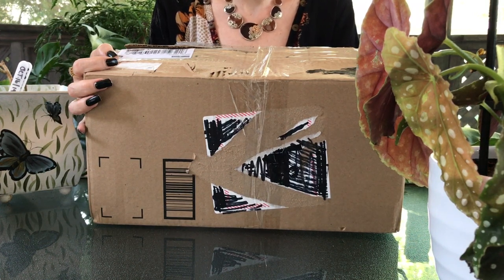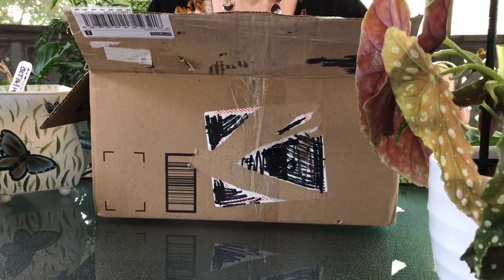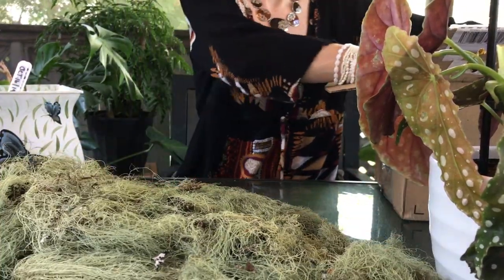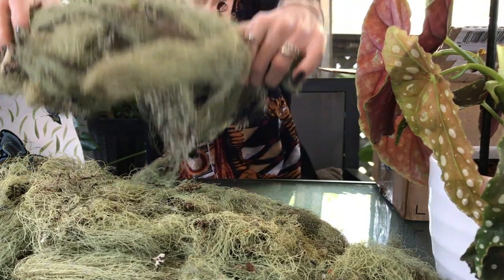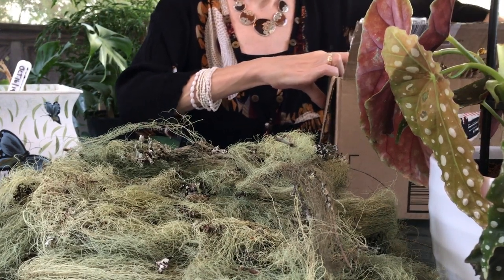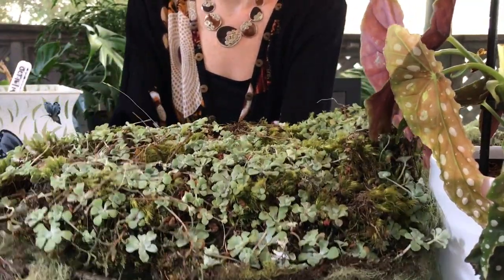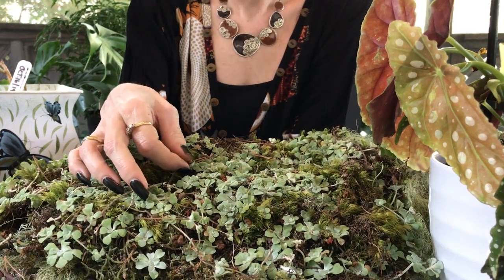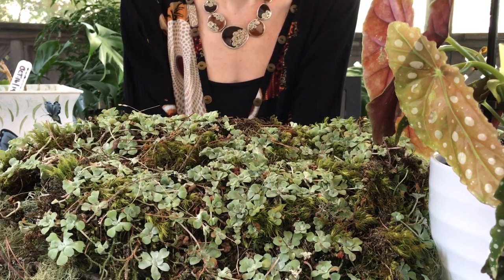Lichens AKA Old Man’s Beard & Moss RARE Plant Mail From Salt Spring Island British Columbia 🌿🇨🇦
WHAT IS IN THE BOX?!!! 🤗 One very exciting sedum (stonecrop), moss & lichen - fungi unboxing!! (AKA Old Man’s Beard) I absolutely cannot thank my brother enough for these unique gifts! I’m extremely thrilled to have something that comes from the island where he lives. 🥰 So far they all seem to be settling in nicely in the new environment I created for them. Keep an eye out for a future update video! 🌿

🍄 Lichens appear in a stunning array of colours, and may be yellow, orange, red, greenish, white, black, or grey. Varying greatly, they are classified by form into dust, crust, scale, leaf, club, shrub and hair. At least 1300 species of lichens have been identified in BC, and many areas have yet to be well documented. Anyone who discovers these organisms is sure to become enchanted with pixie cups, devil’s matchsticks, beaded bones, freckle pelts and more

What’s the most unusual plant you have in your collection, or hope to have?

I love friend mail so please feel free to drop me a line! 💌

Sandra Lee
Ridgetown, ON
N0P 2C0
Canada